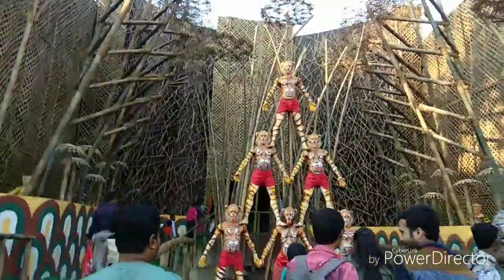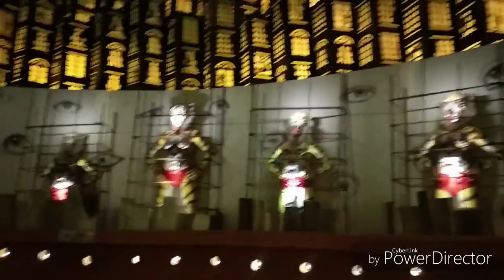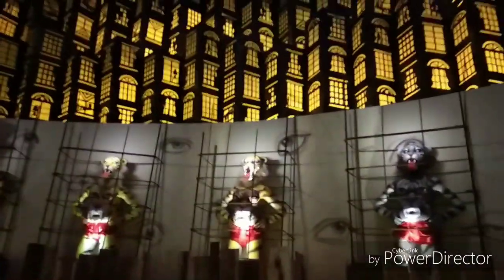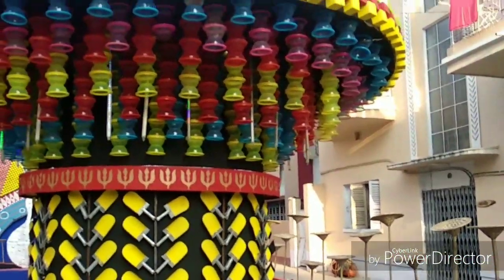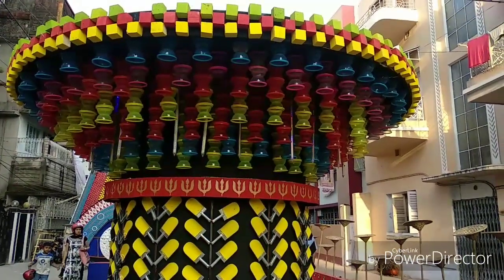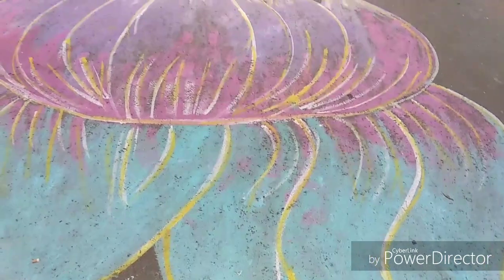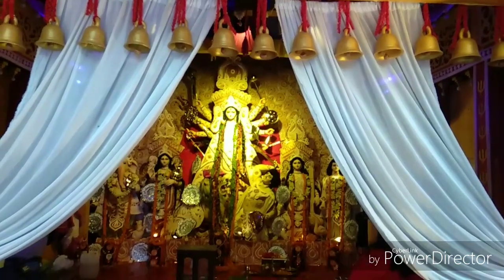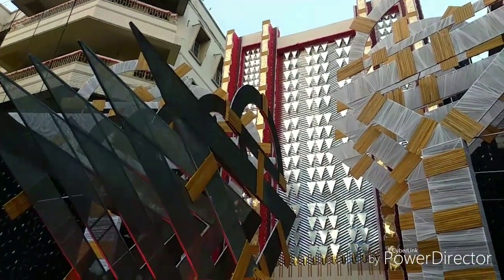SaptamiWithSneha / DurgaPuja2018 / Vlog2 / Kolkata Pandal Hopping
Hey People,

This is a glimpse of DurgaPuja on Saptami at my "City Of Joy - Kolkata"
Hope u all njoy and love it.
Next year, promise u a much detailed tour 😘😘